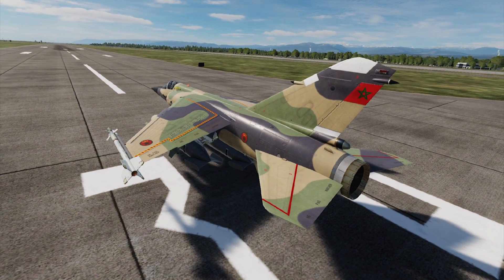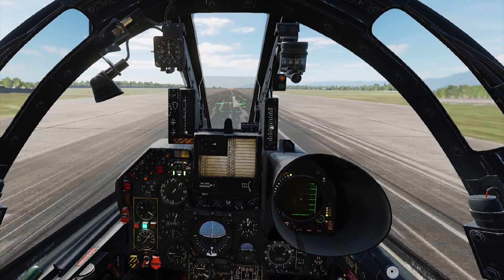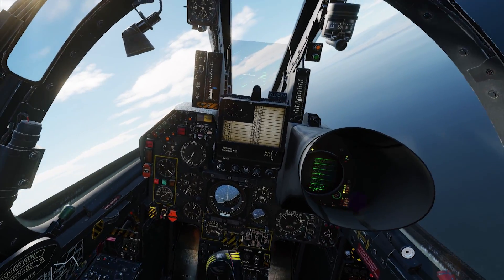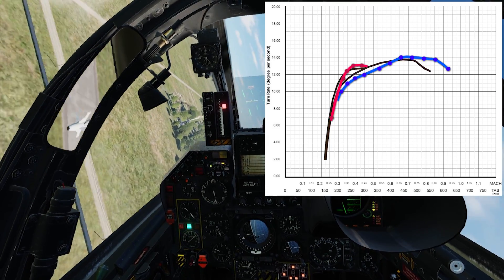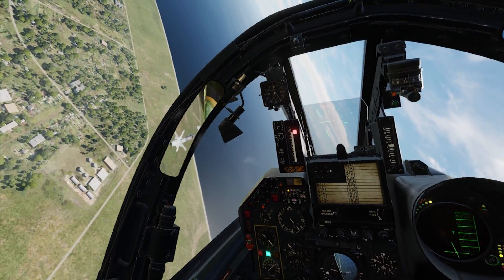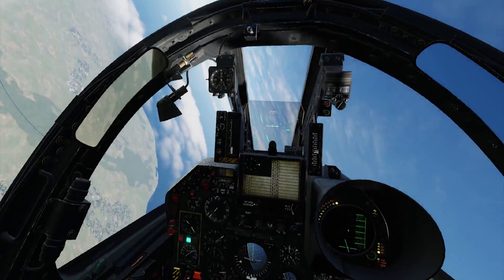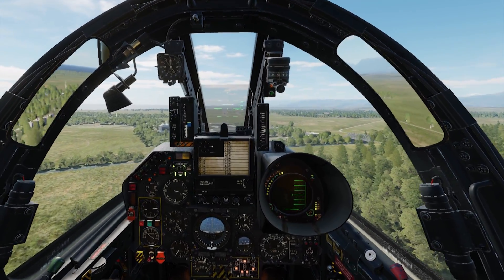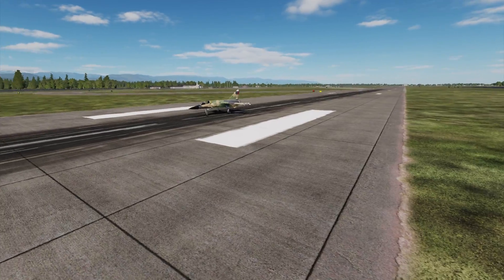Mirage F1CE Update (Dec 2023) Basic Flight Dynamics Analysis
Aerges Mirage F1CE  recently had an update and I took a look at the basic flight dynamics, turn rates,  yaw behavior at high AOA, and landings. This is solely from a flight characteristics perspective.

Video contains small inaccuracies with regards to procedures (pitch and flare AOA, and both half and full flap takeoffs), please check this video for updates: